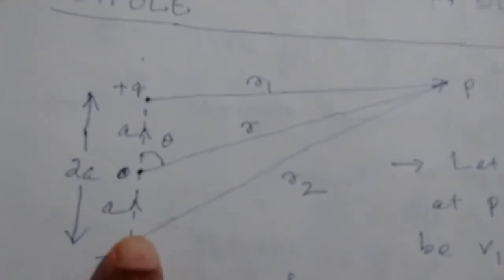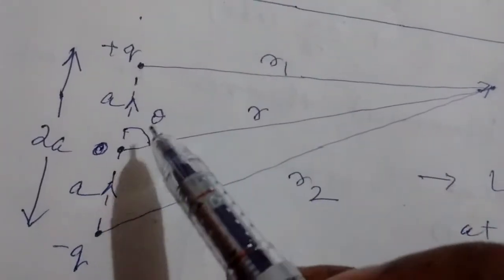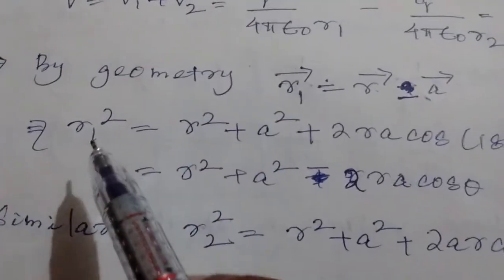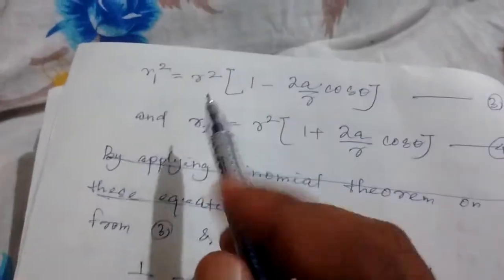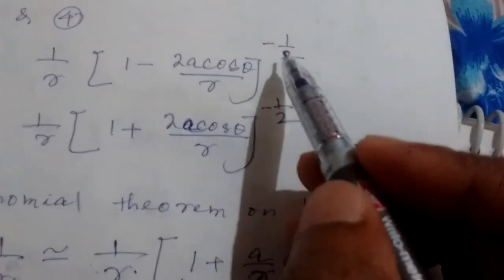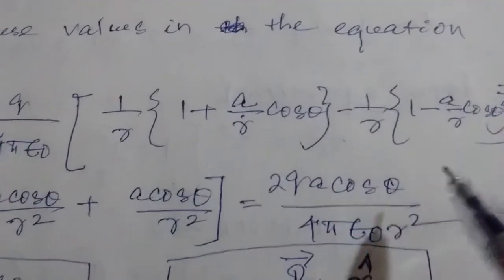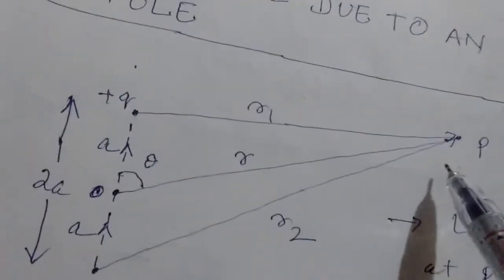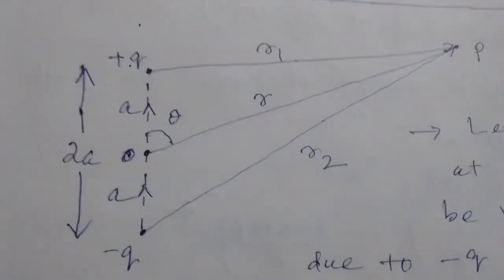electric potential 2